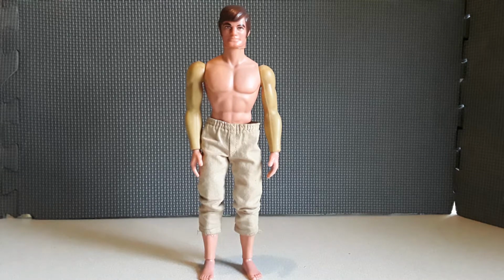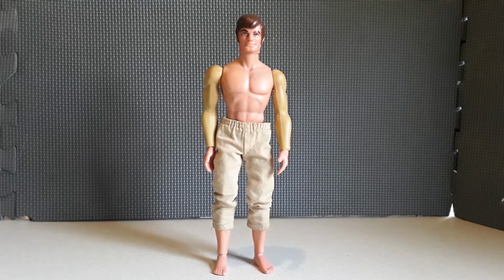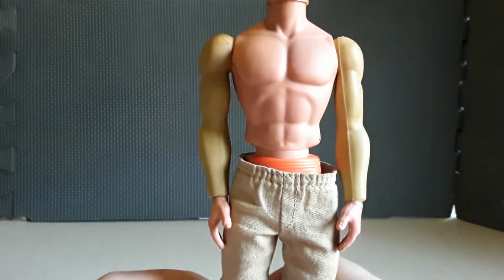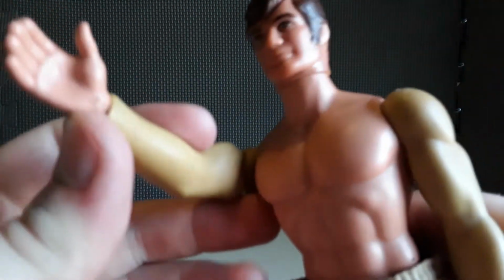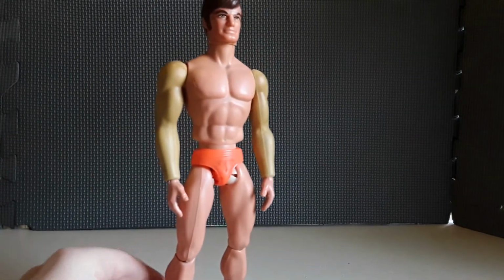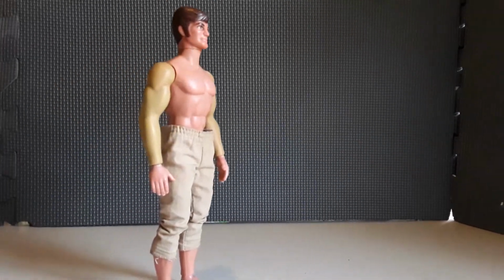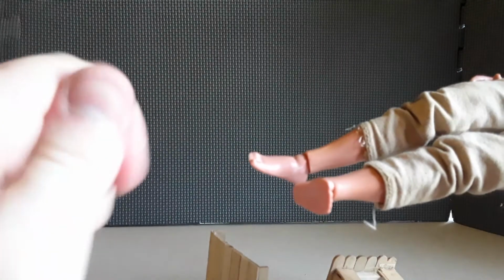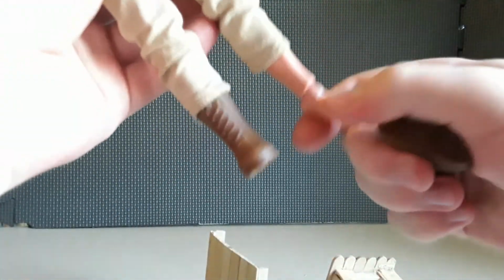1971 big Jim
despite his name he was too small to be a GI Joe or Barbie